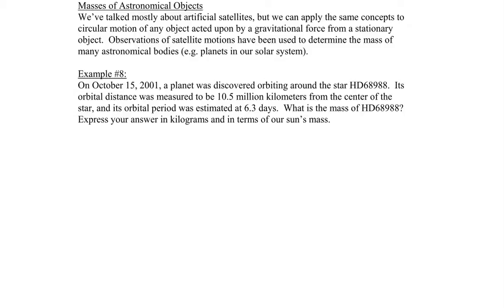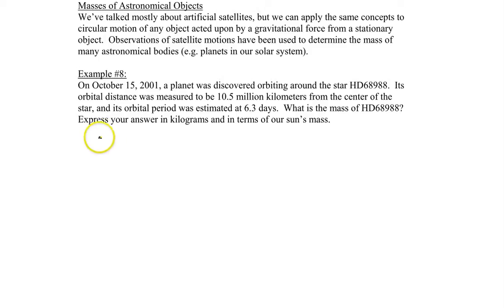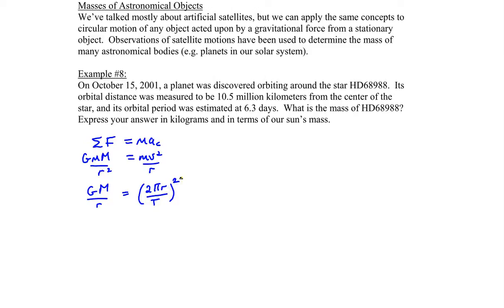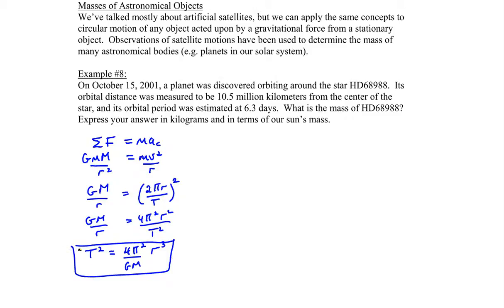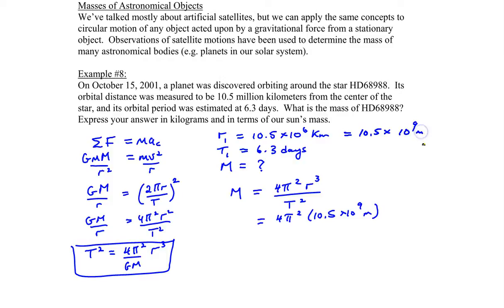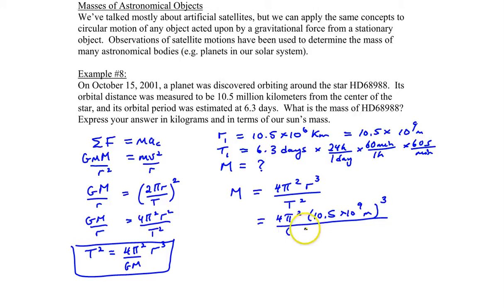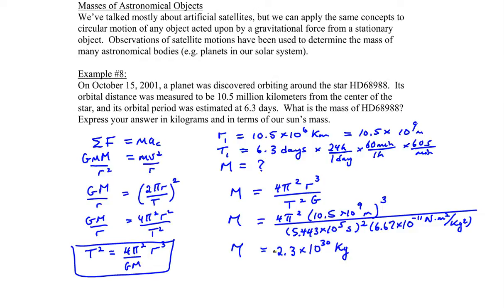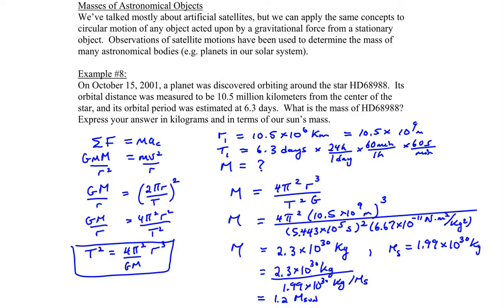Chapter 5, Example #8 (Planets beyond the solar system)